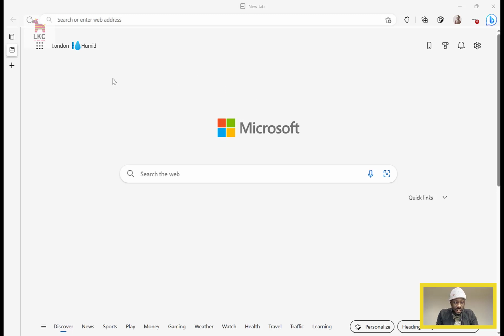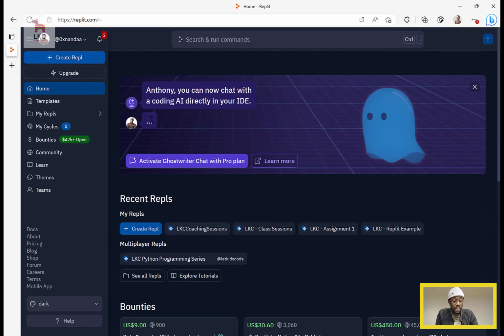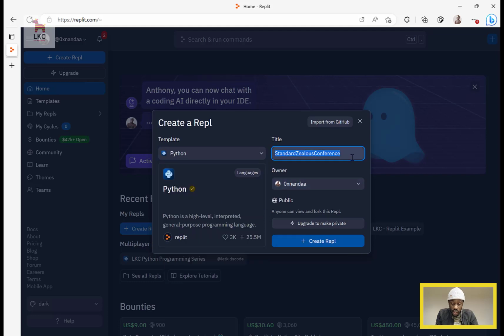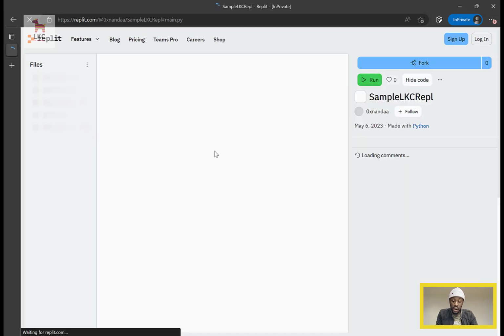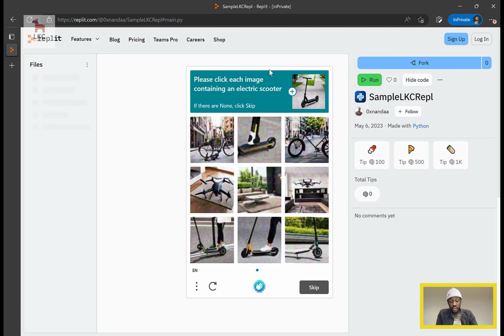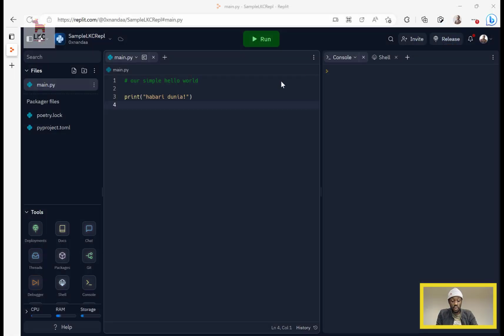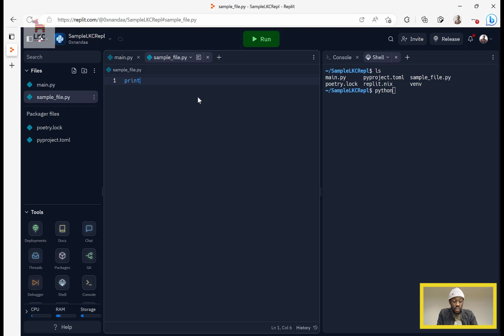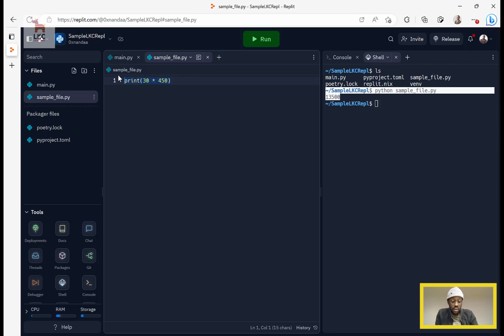00-04 - Introducing Replit.com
In this toolsandtricks session, we are introducing Replit. A nice tool for running code "in the cloud" and also sharing it with others.